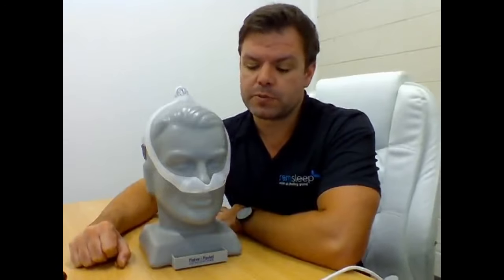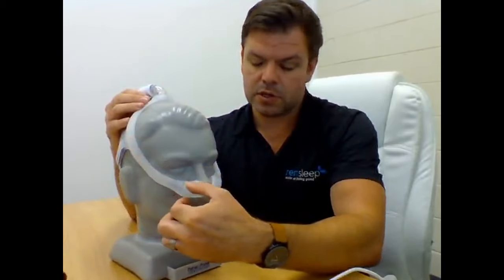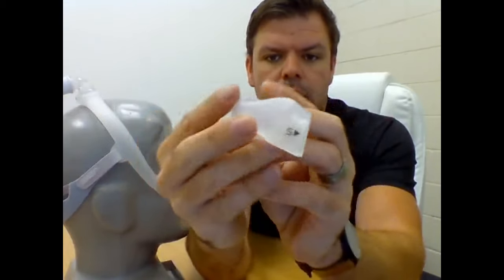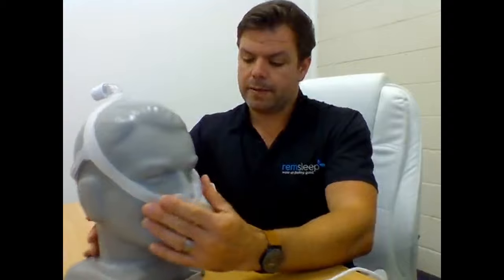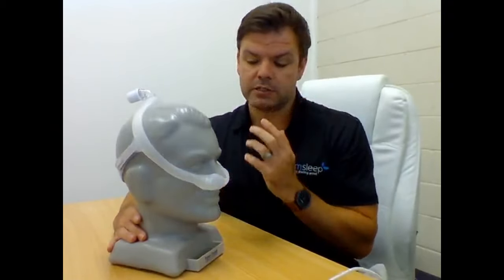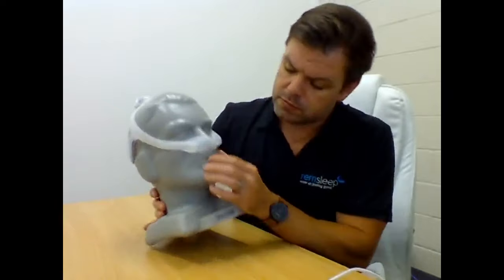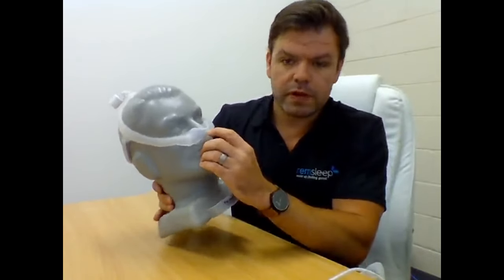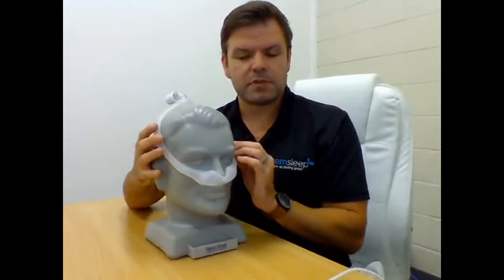Philips Respironics DreamWear Review - Should you buy?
is now available for ResMed AirSense 10 or 11 users. It's super fun & easy to upload, review and share your cpap therapy data charts. We're adding new CPAP machines to the platform every month so join our mailing list and we will let you know when your CPAP is compatible

This mask is so sleek it will even dress up your pj's.

The DreamWear Mask is an entirely re-imagined mask with minimal contact under the nose, preventing irritation and red marks and creating freedom of movement.

This revolutionary design works by directing airflow through the frame to give the ability to sleep comfortably and unrestricted. It offers the benefits of pillows masks but without inserting anything inside the nose (we like the sound of that.)

Mask is a cradle mask that sits under the nose.
No parts go into the nares.
Mask does not cover the field of vision.
Tubing connects to the top of mask and not in the front.
Has 2 Exhalation ports, one in the front and one on the top.